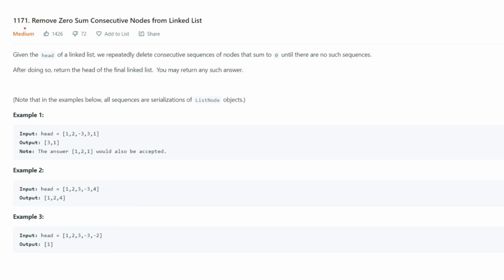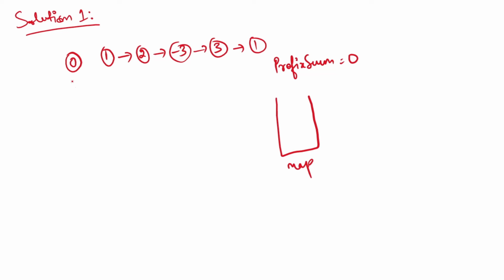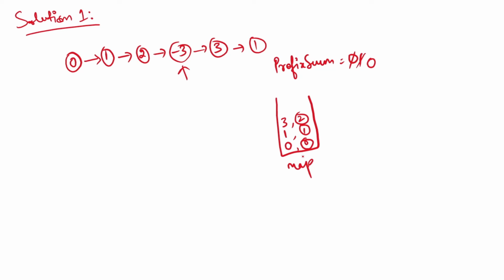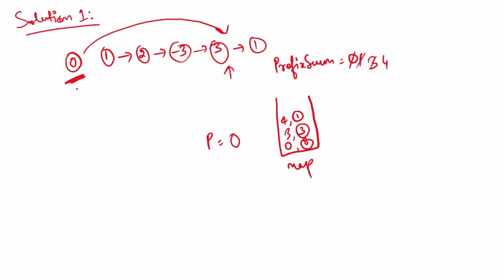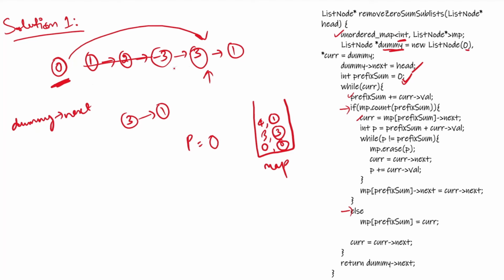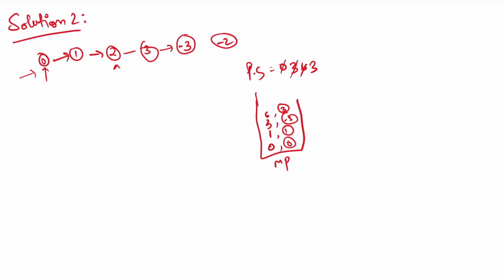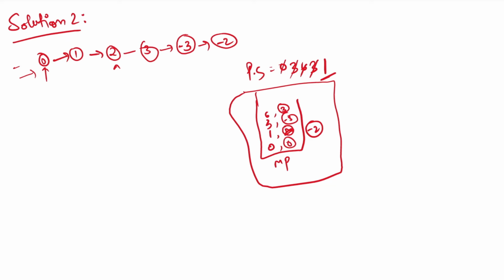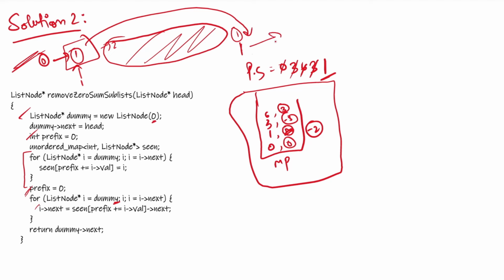Remove Zero Sum Consecutive Nodes from Linked List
In this insightful video, we tackle LeetCode problem 1171. Remove Zero Sum Consecutive Nodes from Linked List, exploring two different solutions: a single-pass approach and a clean two-pass solution.

Timestamps:
0:00 - Question Description
0:57 - Single-Pass Solution
7:46 - Two-Pass Clean Solution